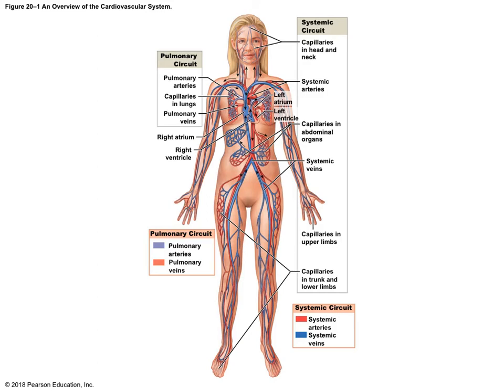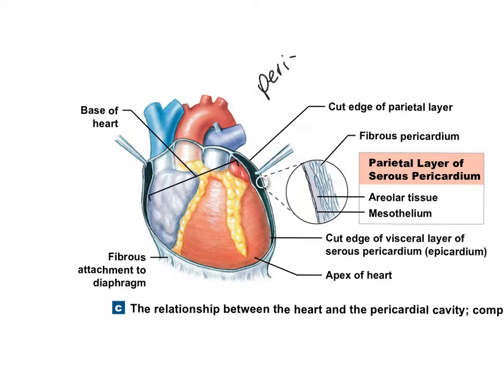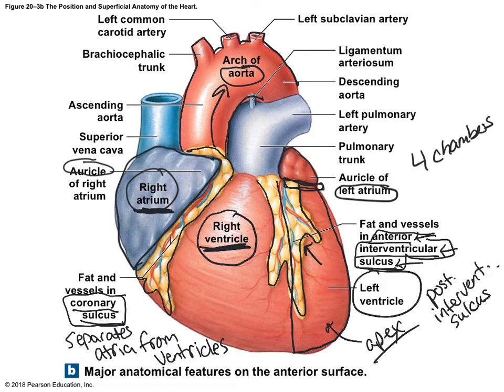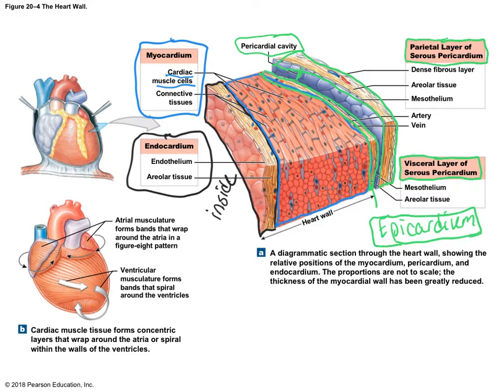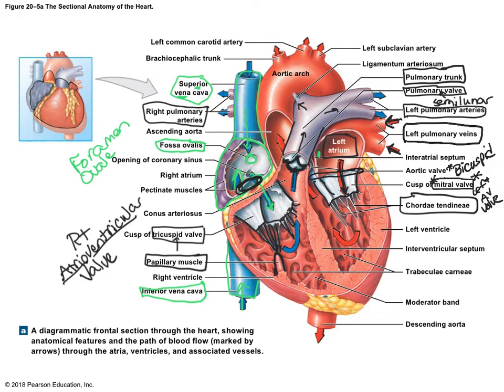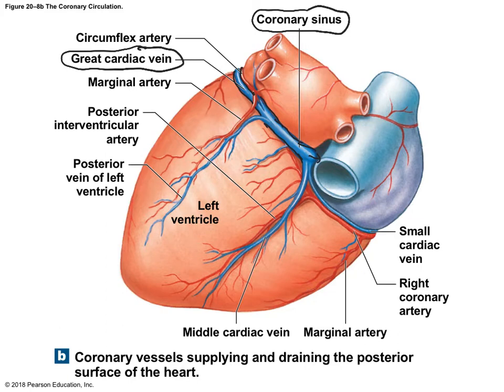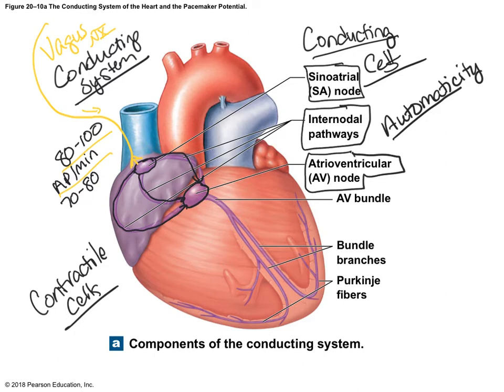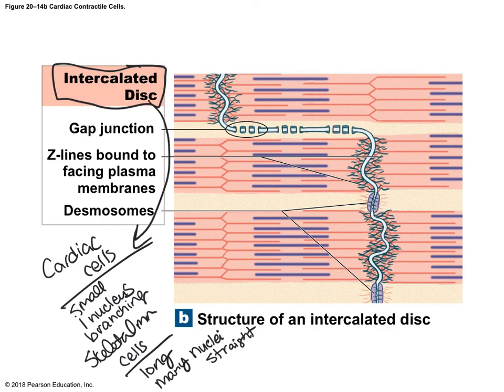GAP Chapter 20 The Heart Video 1